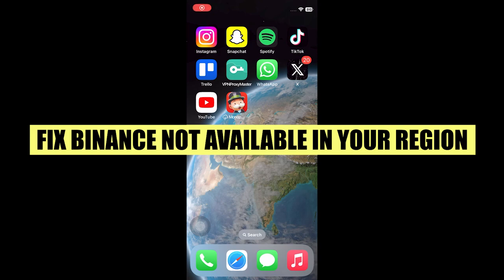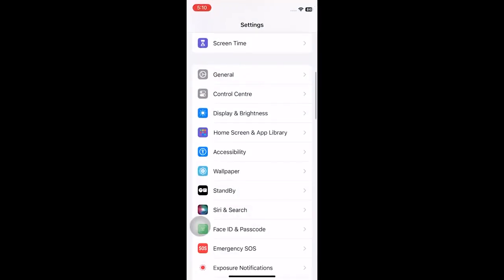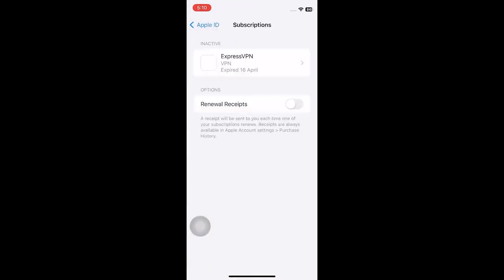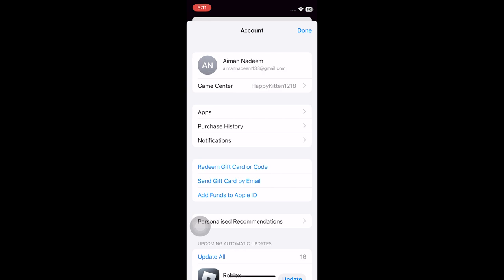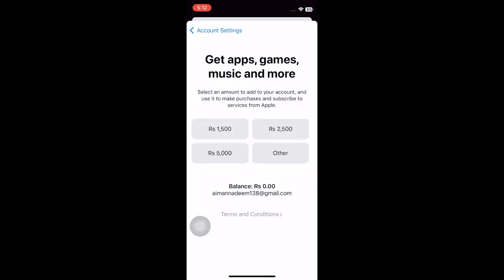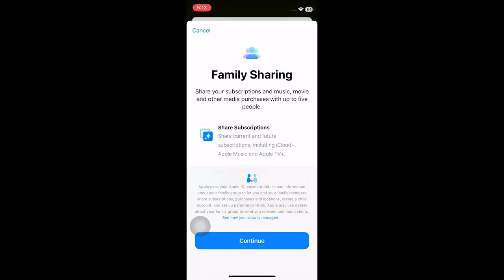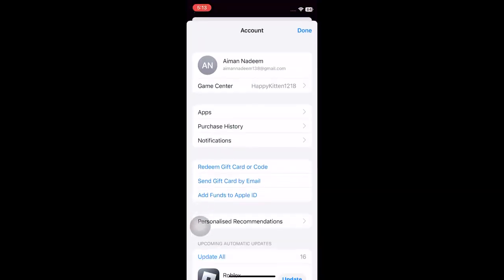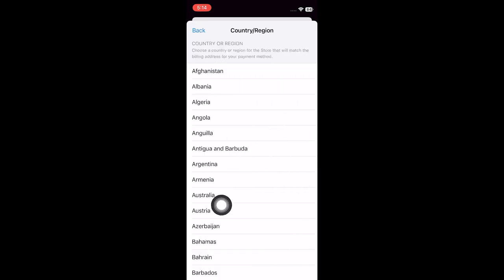FIXED 2025! Binance Not Available In Your Region iPhone/Android